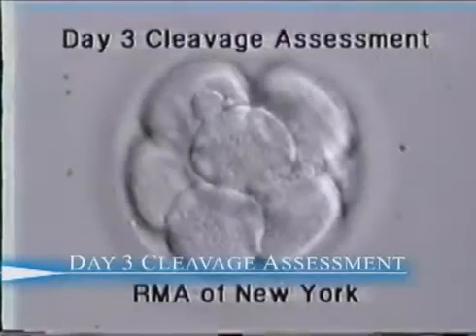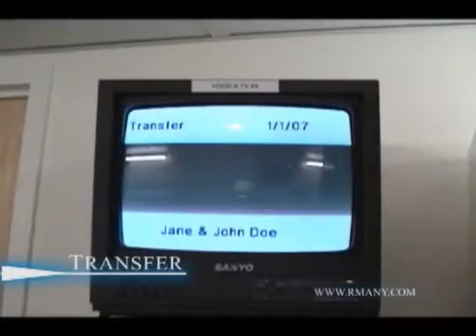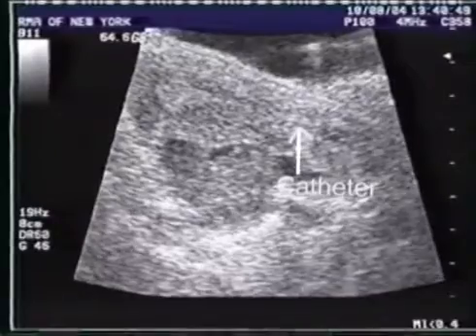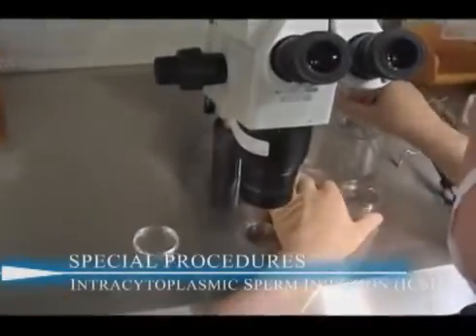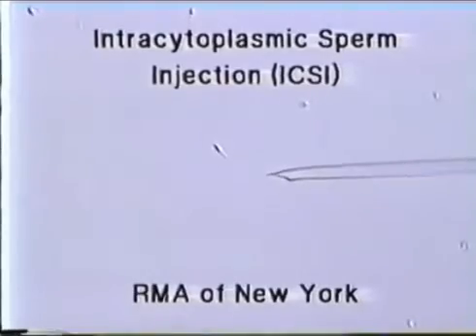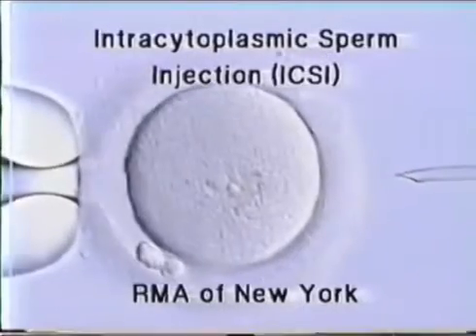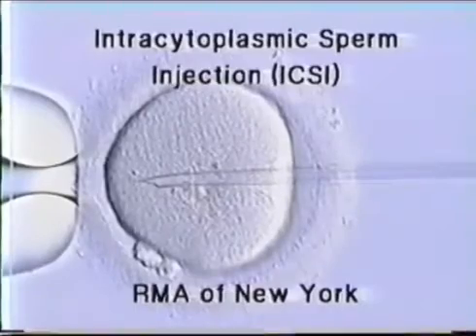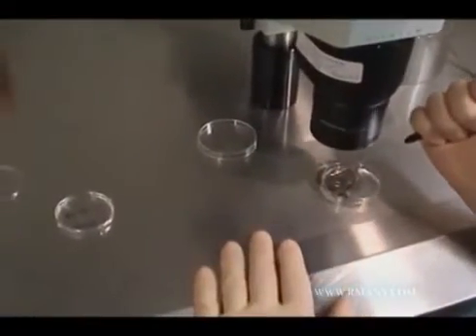Exclusive Inside the IVF Lab